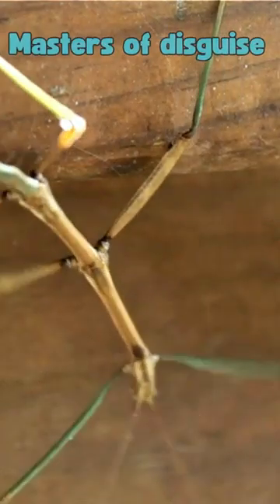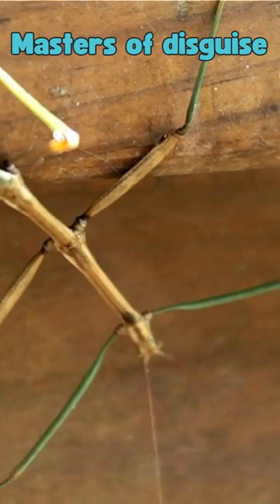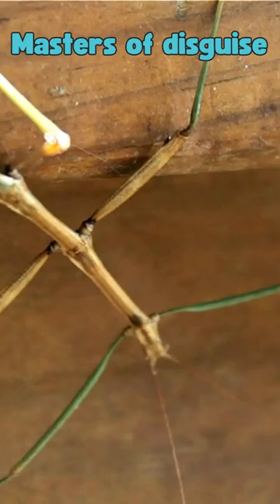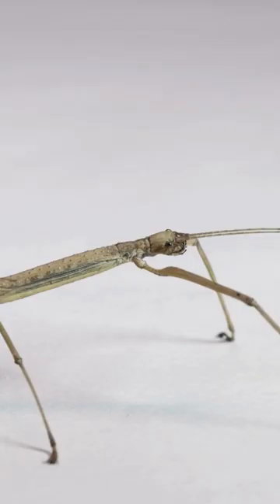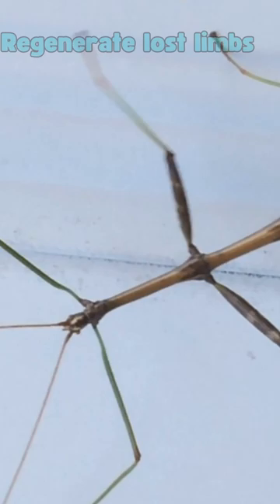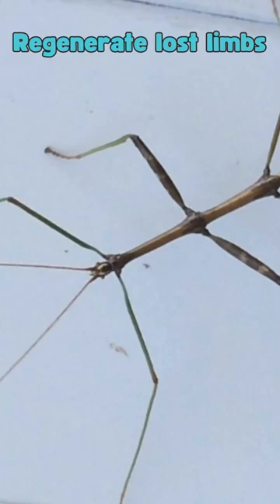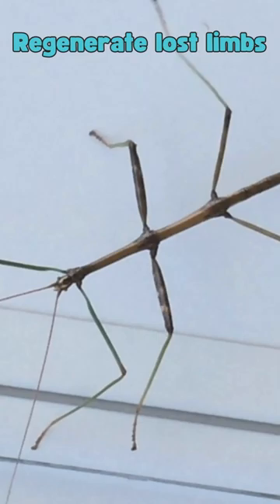Stick Insects: Masters of Camouflage and Mimicry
Welcome to our video on "Facts about Stick Insects". In this video, we will be exploring one of the most interesting insects in the world. Stick insects are fascinating creatures that have captured the attention of nature lovers and entomologists alike. They are commonly known for their remarkable camouflage, long and slender body shape, and unique behaviors.